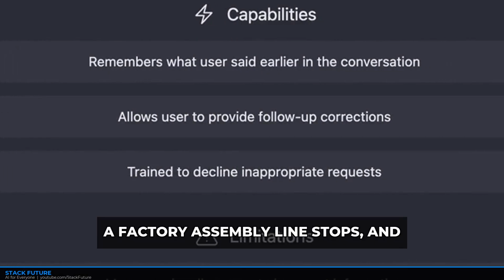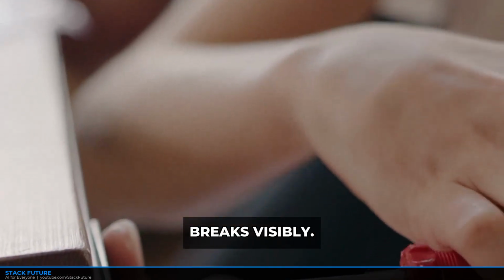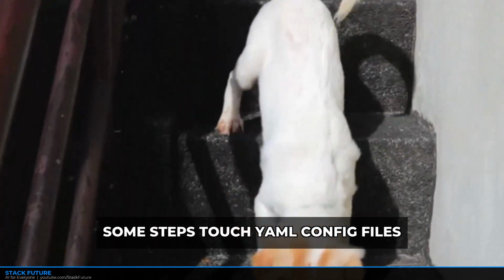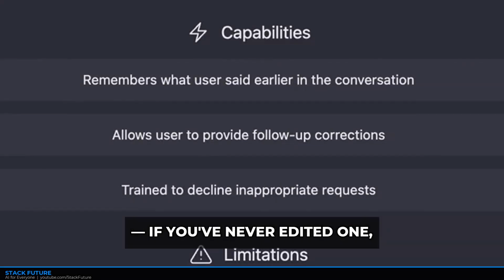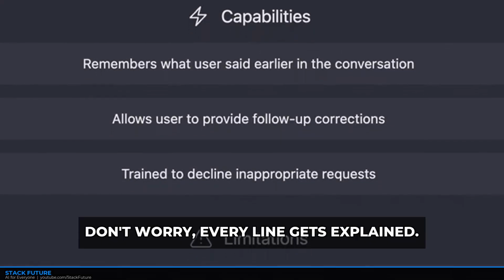GitHub Actions Is Down: What CI/CD Infrastructure Failure Looks Like and How to Prepare for It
In this video, we break down exactly how AI can help you in your everyday life — no technical background needed. Whether you're completely new to AI or just getting started, this one's for you.

AI doesn't have to be complicated or scary. Stack Future makes AI simple, practical, and useful for everyone. If you've ever wanted to save time, work smarter, or just understand what all the AI fuss is about — you're in the right place.